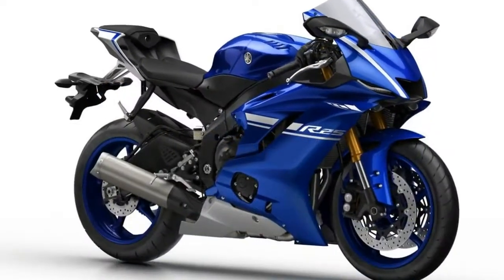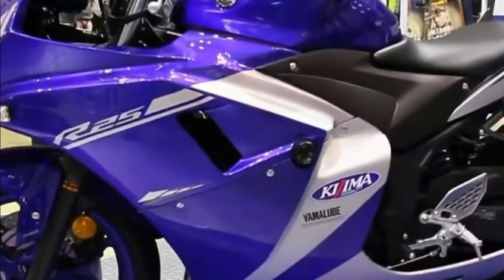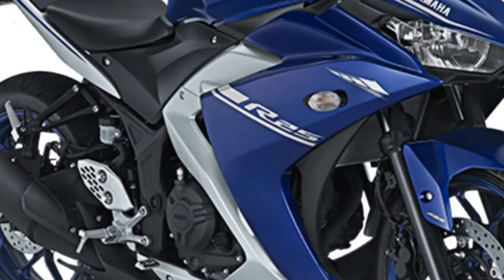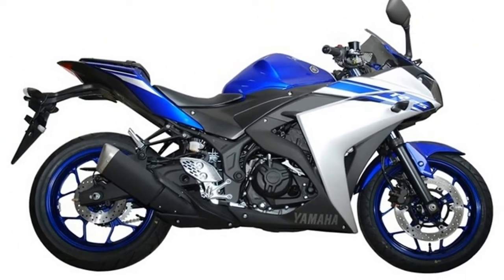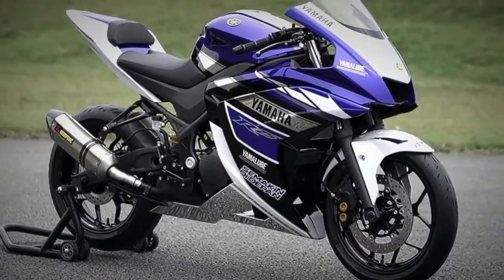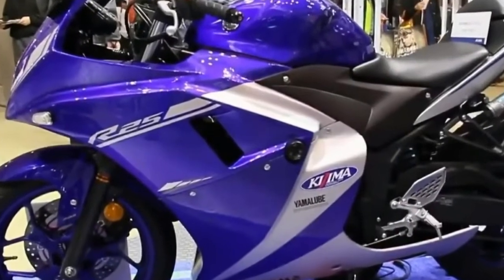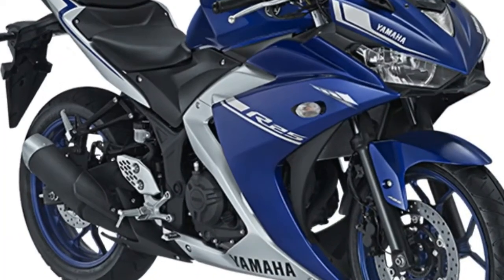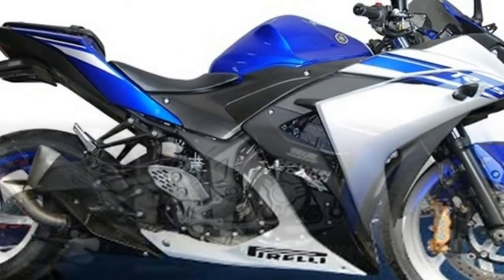HOT INFO !!!Yamaha YZF R25 New Model 2018 Details & Price